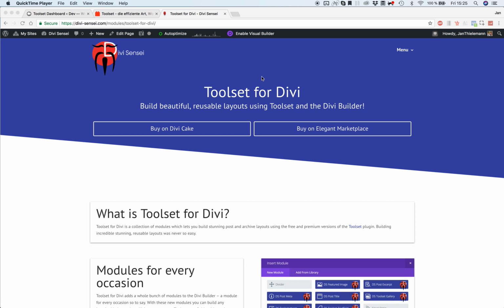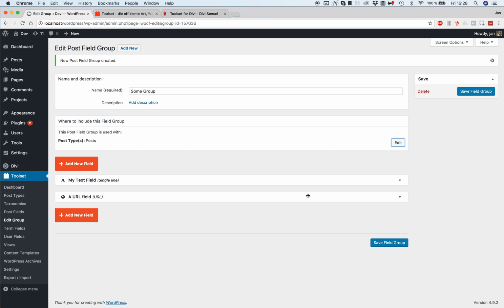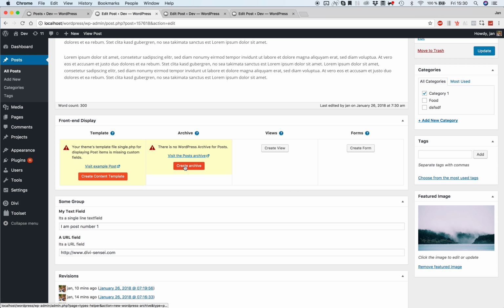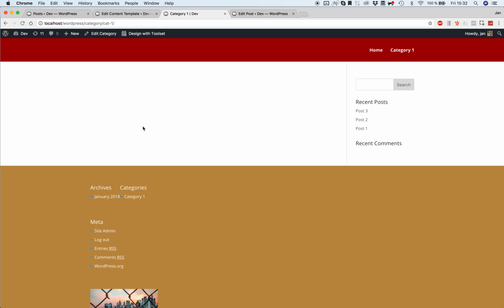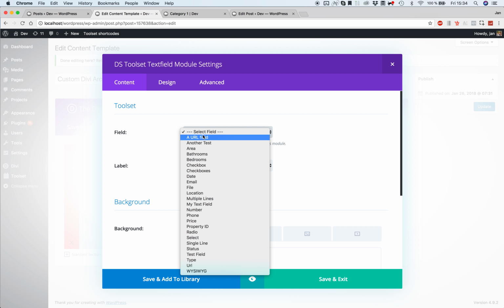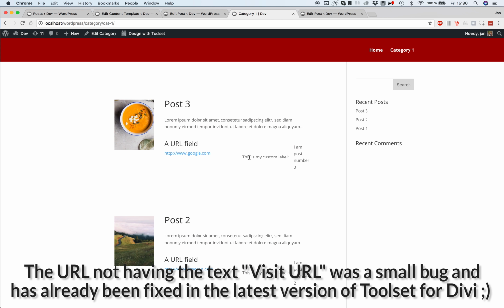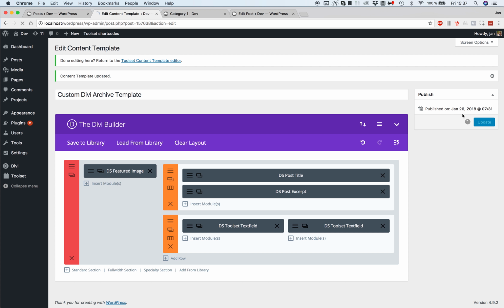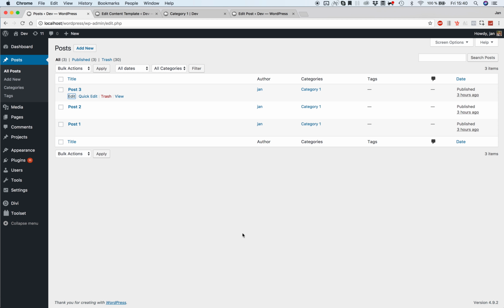How to build a custom Taxonomy Archive using Toolset and Divi | Divi Sensei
A video tutorial on how to build a custom taxonomy archive using Toolset and Divi by utilising the Toolset for Divi plugin by Divi Sensei.